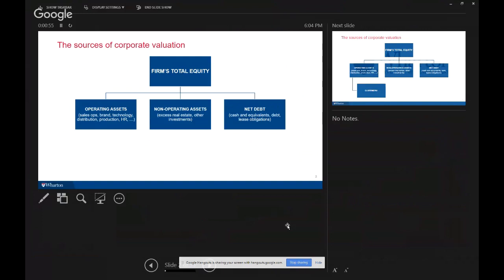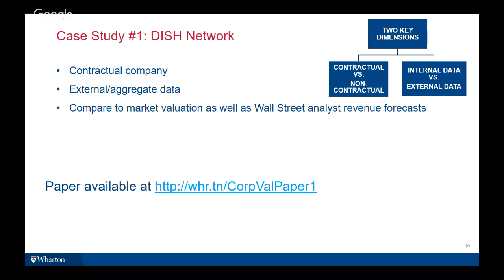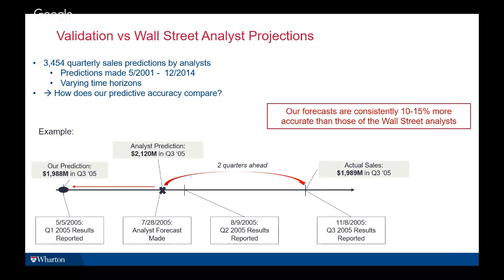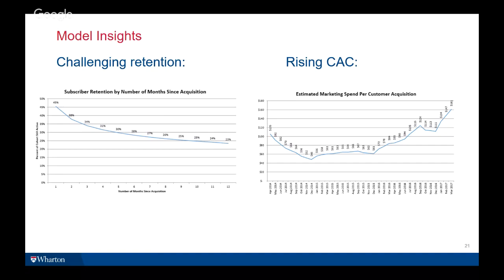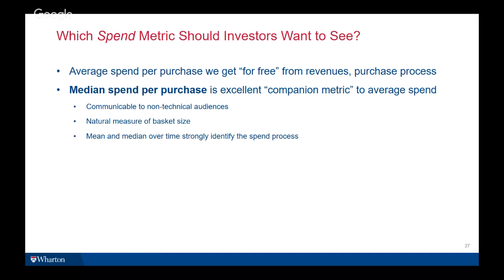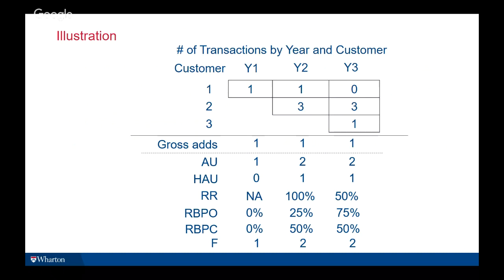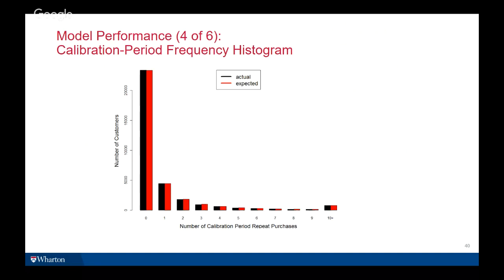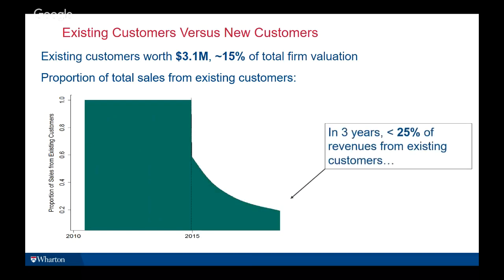Customer-Based Corporate Valuation: Modeling with Limited, Aggregated, Missing Data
There is growing interest in “customer-based corporate valuation,” tying the value of a firm's customers to overall valuation. The speaker will talk about a novel methodology based upon “indirect inference” to value firms by connecting common customer data summaries, which many firms disclose, with the parameters of latent variable models for customer behavior.

About the speaker:

Dan McCarthy, fifth-year Ph.D. candidate in the Statistics Department at the Wharton School of the University of Pennsylvania, and resident data scientist for the Wharton Customer Analytics Initiative. His research specialty is the application of the leading-edge statistical methodology to contemporary empirical marketing problems. His research interests include customer lifetime value (CLV), Bayesian computation, missing data problems, the marketing/finance interface, digital marketing analytics, and online advertising.